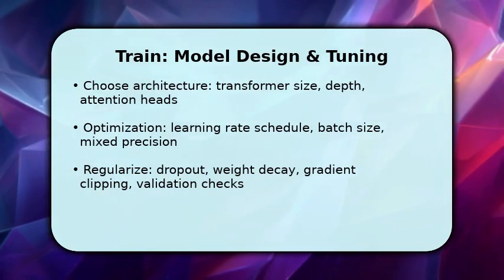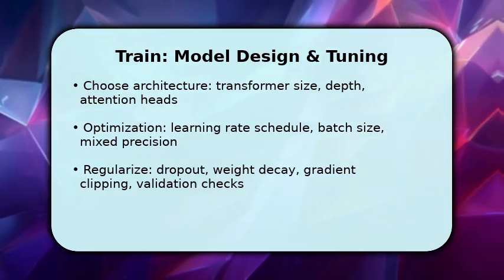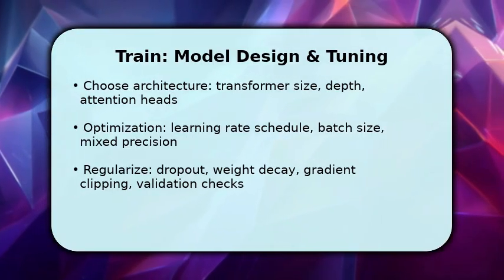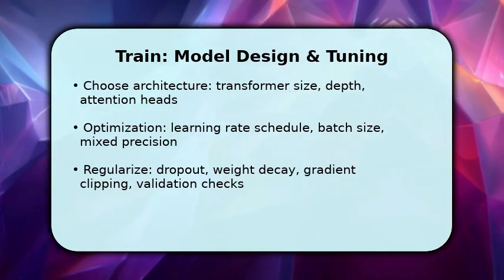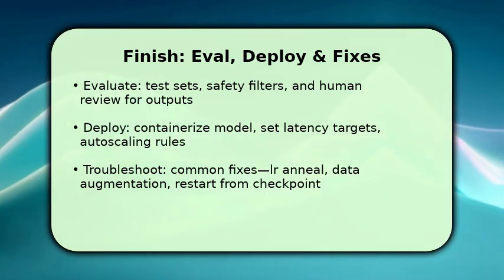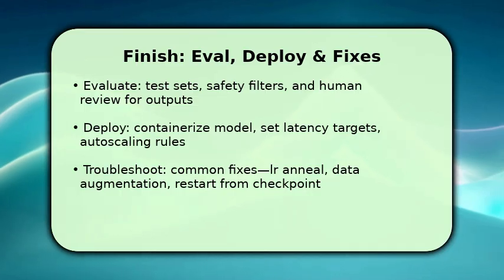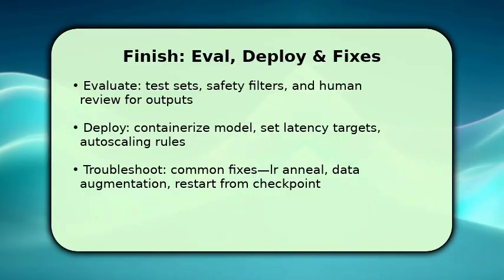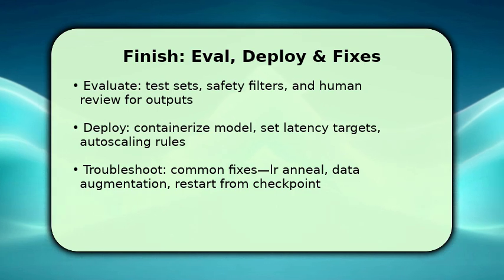How to Make an Llm - Easy Guide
How to Make an Llm - Easy Guide | 🔒 Surfshark VPN Deal — Stay private and secure. $1.99/mo + 3 Months Free ▸

Dive into the world of Large Language Models (LLM) as we guide you through a simple and accessible process to create your own. This video is perfect for developers, tech enthusiasts, or anyone curious about AI technology.